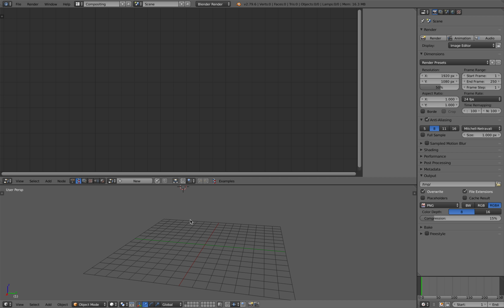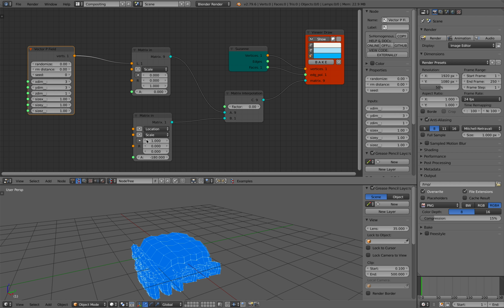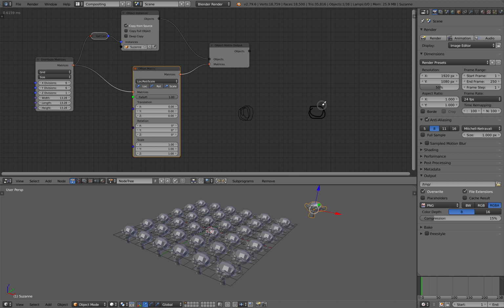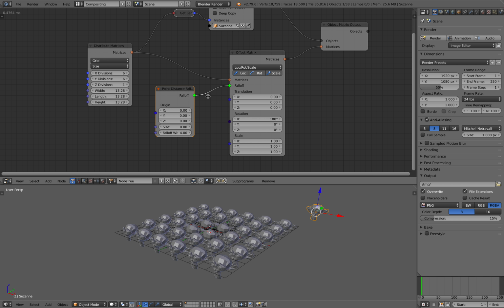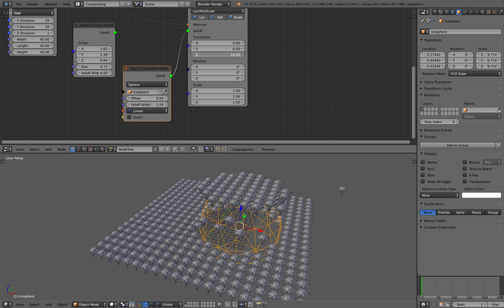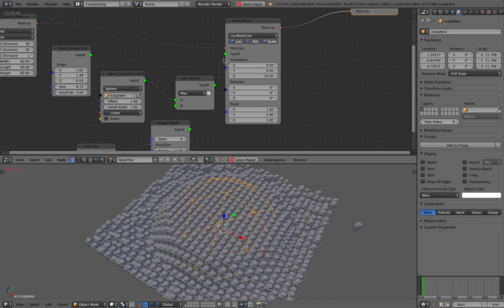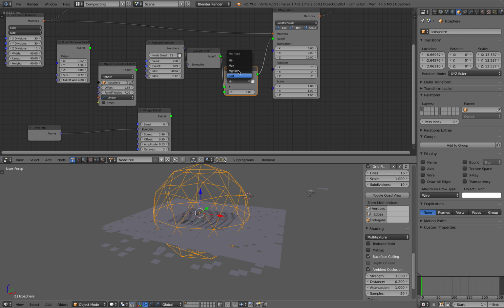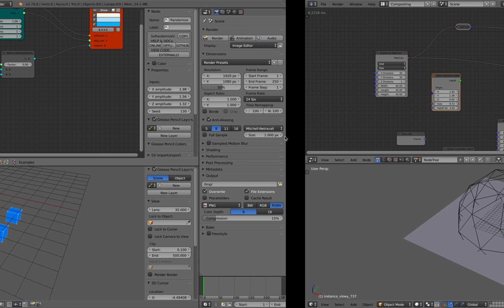LIVENODING X / ANSV Rethinking About Matrix Interpolation and Offset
Here is a quick improv video talking about Matrix Transformations using nodes both using Sverchok Add-On and Animation Nodes.

Animation Nodes is powerful especially when using Offset Matrices which adds extra layering of animation control over many objects. You can think of Offset similar to influence or attractor or weight.

Sverchok works in similar fashion, and there are so many ways you can node the soup to get what you want.

AN and SV has very similar ways on dealing with Matrix and Matrices. What happened if you mix the two together? We will look into that in near future.